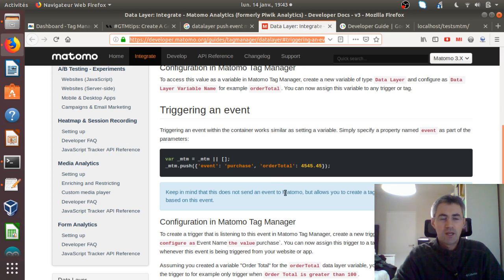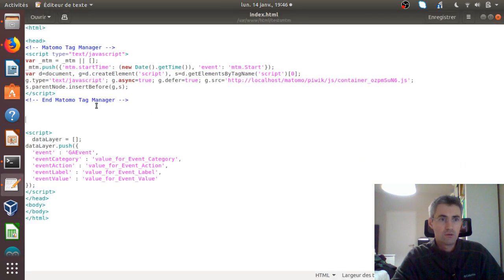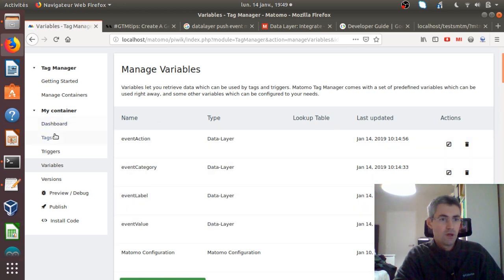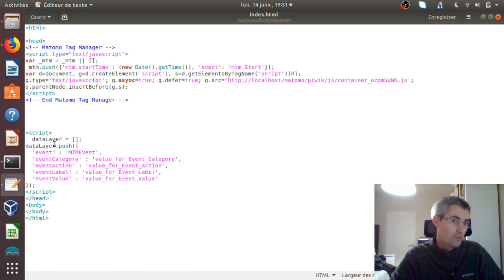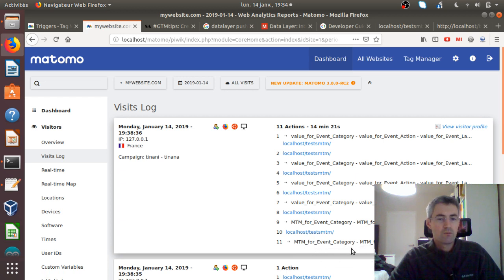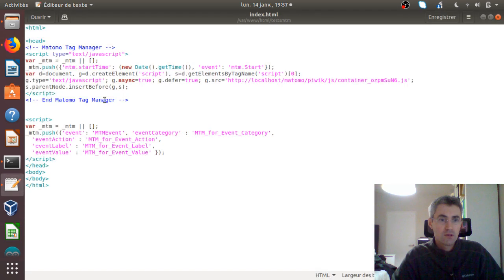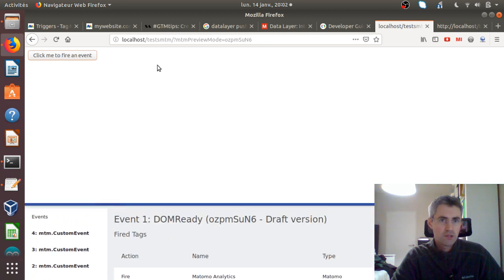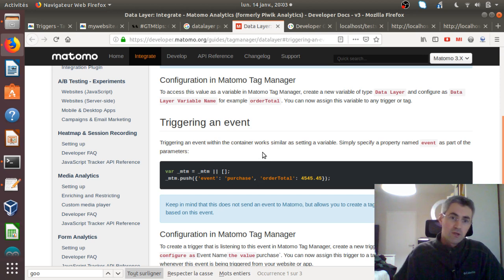A data layer push event example with Matomo Tag Manager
In this video I am showing how you can push a custom event to the data layer of Matomo Analytics either by using the Google Tag Manager Data Layer or by using the Matomo Data Layer event push variable. Hope it will help some of you to understand the concept behind.